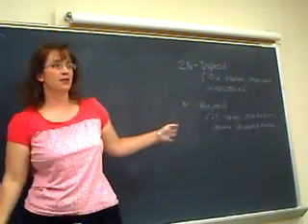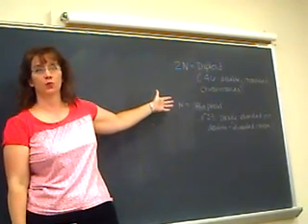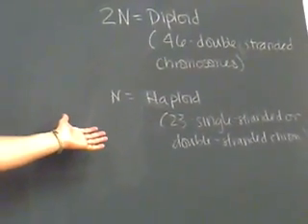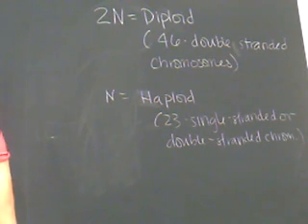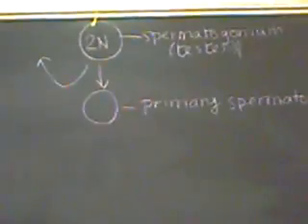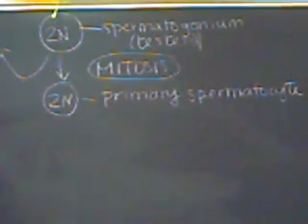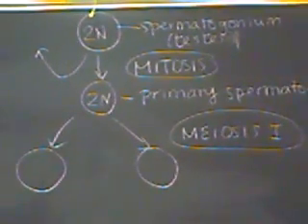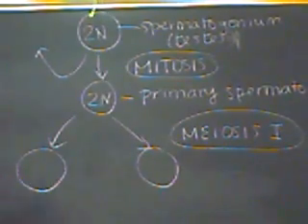Bio 211, 04262011-3, chap 26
Patty Bostwick Taylor presents a summary of acid-base information and lectures on chapter 26, Reproductive system.